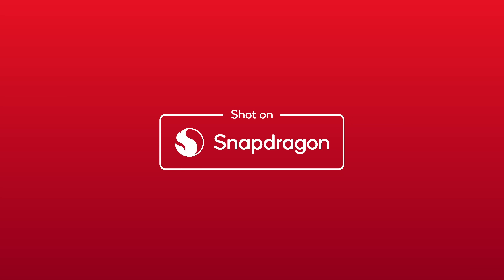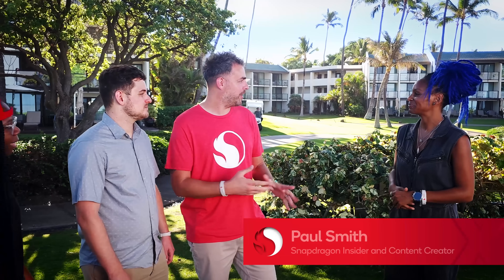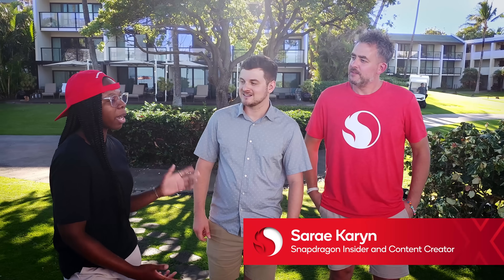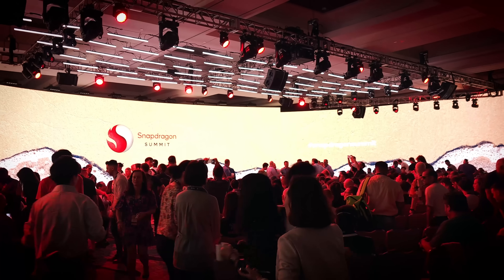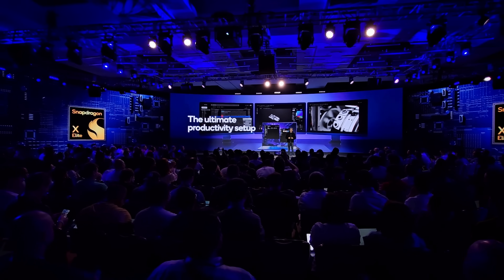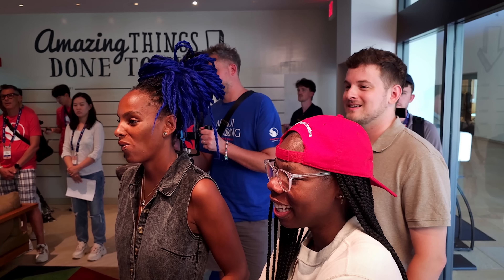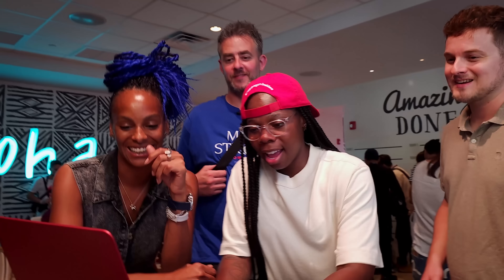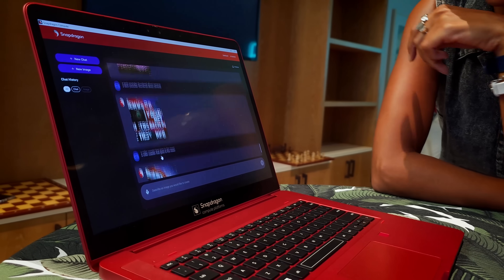Behind the Silicon: Snapdragon X Episode 1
From Snapdragon Summit 2023, join tech journalist Lucy Hedges and several Snapdragon Insiders for Episode 1 of the new series, “Behind the Silicon,” during which they explore what sets the Snapdragon X Elite compute platform apart from competitors.

Lucy Hedges and Snapdragon Insiders/content creators Paul Smith, Kevin Breeze, and Sarae Karyn give a behind the scenes look at Snapdragon Summit 2023 as they speak with various members of Qualcomm leadership about the Snapdragon X Elite compute platform.

Lucy and the Snapdragon Insiders learned during the keynote address that Snapdragon X Elite’s incredible AI performance is setting a new benchmark for mobile computing. For content creators like Paul, Kevin, and Sarae, this enhanced AI can boost efficiency, making workflows faster and more seamless.

As Cristiano Amon, CEO of Qualcomm, said in the keynote, the Oryon CPU — the heart of Snapdragon X Elite — is the new leader in mobile computing. Alex Katouzian, Senior Vice President and General Manager of Qualcomm, echoed this, saying that AI has been brought into the foreground for computing, enabling incredible performance and efficiency.

The benchmarks set by AI will sway customer purchase decisions — and Snapdragon’s AI leadership sets Snapdragon X Elite apart from other compute platforms in its class.